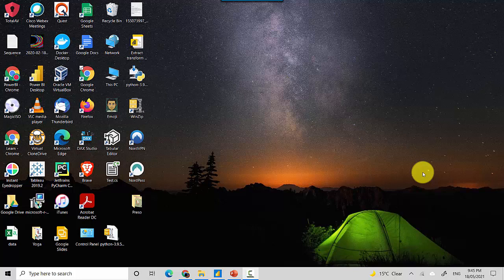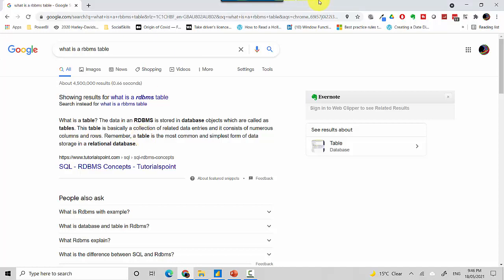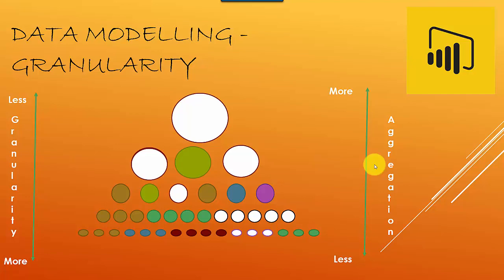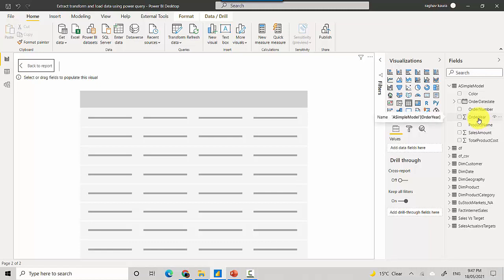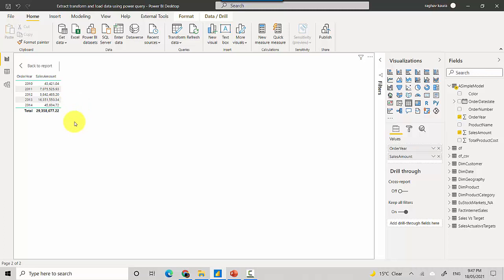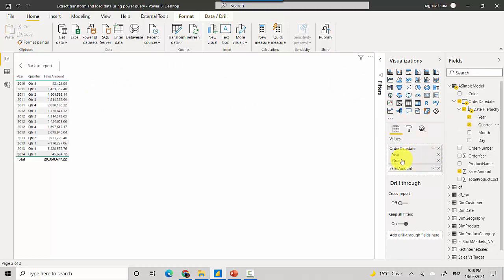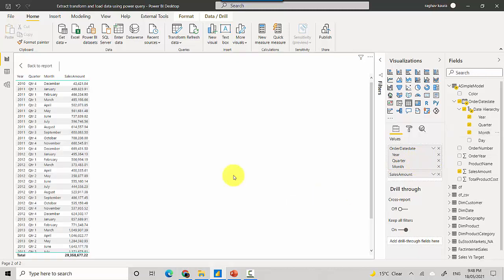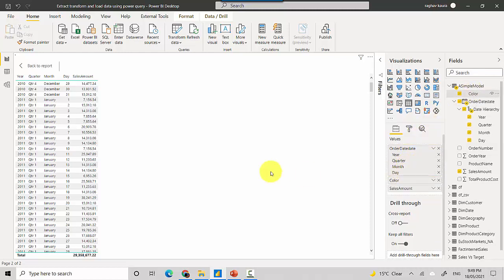Data Model Granularity in Power BI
Published on May 19, 2021:
In this video, we discuss the concepts of aggregation and granularity in Power BI.
As the granularity increases, agrregation reduces and vice versa.
Granularity means the level of detail in the data model.

Previous video was the first video in the series data modelling with Power BI.